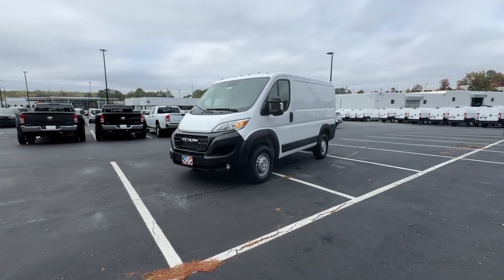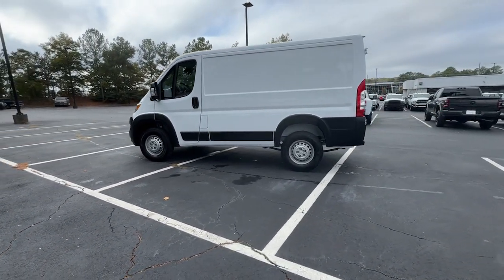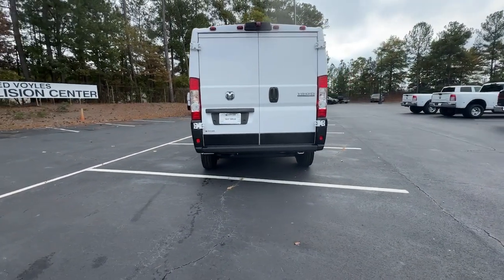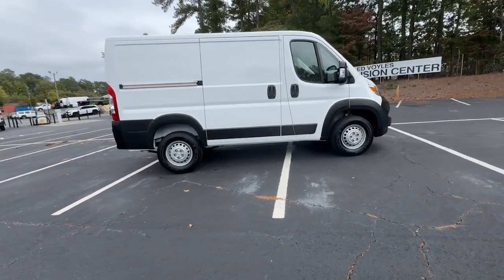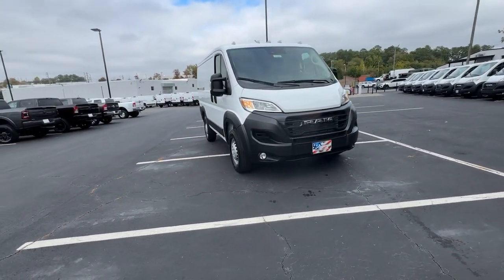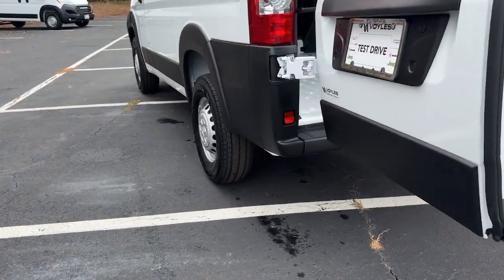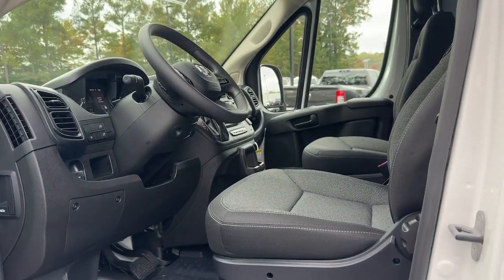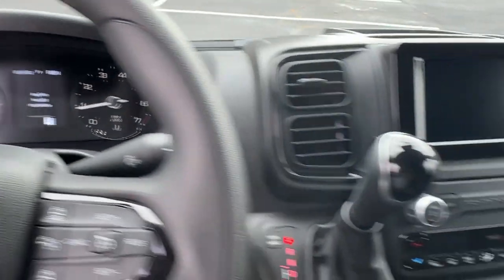2024 Ram ProMaster_Cargo_Van Tradesman Atlanta, Marietta, Roswell, Kennesaw, Woodstock GA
New 2024 Ram ProMaster_Cargo_Van Tradesman available at Ed Voyles CDJR located in 789 Cobb Pkwy SE, Marietta, GA, 30060.
Stock#: 514089 - VIN#: 3C6LRVNGXRE148867

Get a feel for the  2024  RAM ProMaster 1500. Give your business the tools to succeed with this convenient and capable Promaster 1500. Flexible, efficient, and equipped with an impressive array of desirable tech, it helps you get the job done with comfort and confidence.  These are just some of the great options this vehicle comes with: Pre-Collision System, Keyless Entry, Satellite Radio, V6 Cylinder Engine, Fog Lamps, Back-Up Camera, Keyless Start, WiFi Hotspot, Steering Wheel Audio Controls, Bluetooth® Connection. Convenience meets comfort in this well-designed Promaster 1500. See for yourself when you take it out for a test drive. Our professional staff looks forward to giving you excellent service!